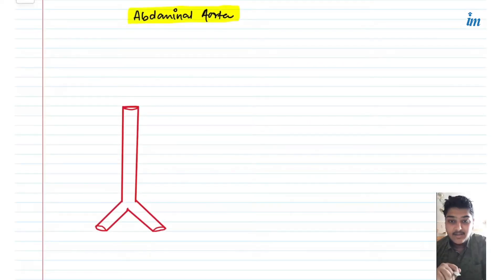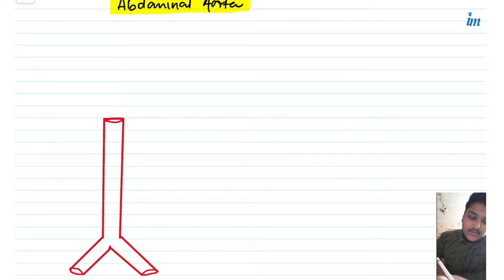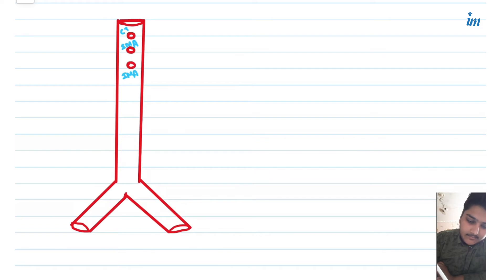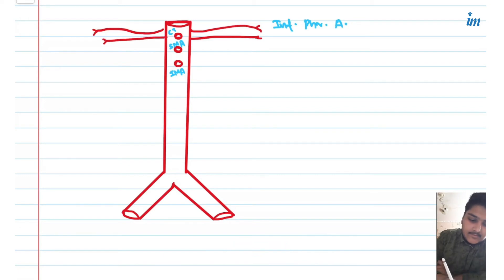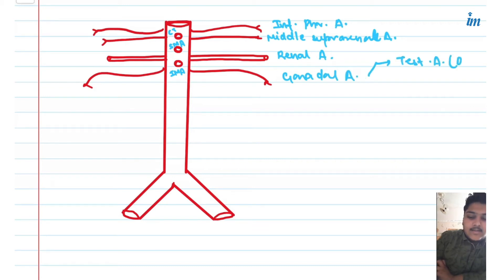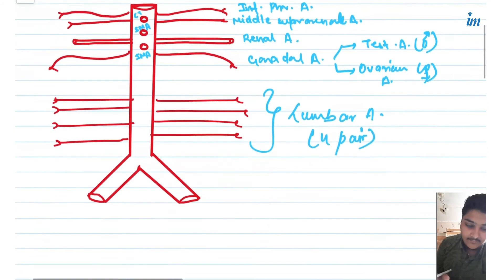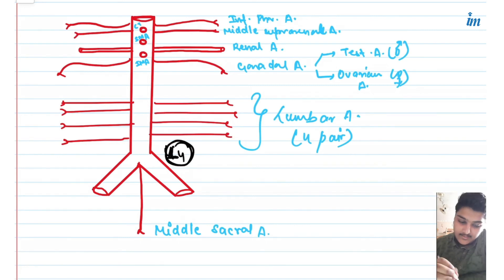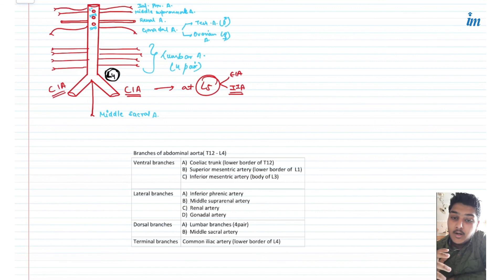Abdominal Aorta | Anatomy | Inspiring Mindz Coaching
In this video, we are discussing about Anatomy of Abdominal Aorta. To get a complete grasp over the subject, watch the complete video.

Join the IM test series and MOCK tests to ace your MCI preparation.

If you want to know all the details then keep watching this video till the very end.

All the details for the test would be given in the TELEGRAM group.